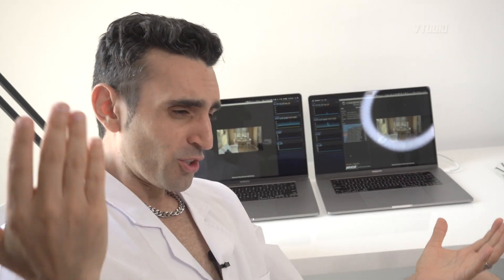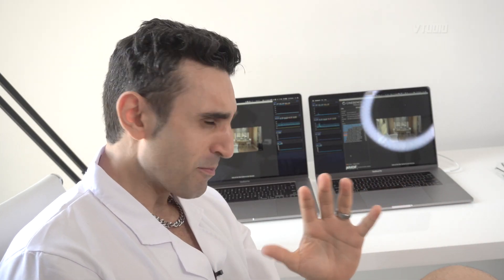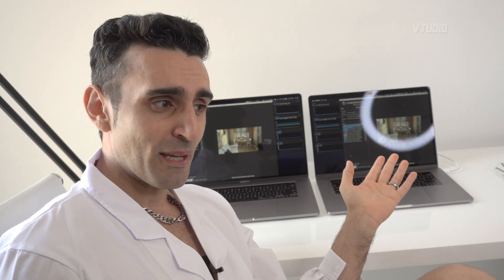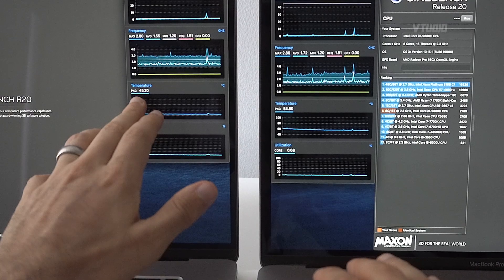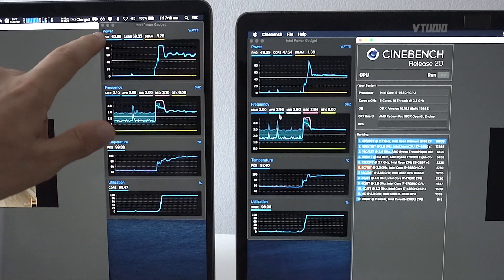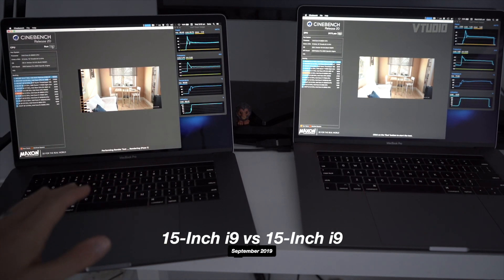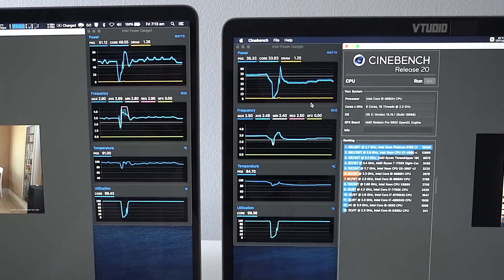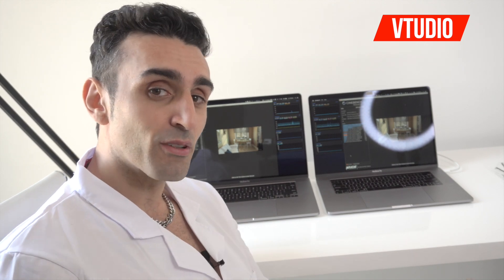How Apple Made the 16" MacBook Pro i9 FASTER? 🔥 | CPU Performance Explained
Packing the same i9 2.3GHz CPUs we test the performance of the new 16" MacBook Pro against its older shorter brother the 15" i9 MacBook Pro.

TEST SYSTEMS
2019 16" MacBook Pro i9 2.3GHz / 8GB 5500M / 32GB RAM
2019 15" MacBook Pro i9 2.3GHz / 4GB 560X / 32GB RAM

ANALYSIS
Two months ago my 15" i9 would get around 3200 in Cinebench R20, now it gets around 3000, while the 16" i9 gets around 3200.

What's even more interesting is that on longer runs of the 15" it starts to drop the wattage to the CPU down to 35W instead of its usual 50W while maintaining temperatures of 85 degrees. While the 16" tends to keep at 95+ degrees hitting 50+ watts.

Interesting. 🔎

EXECUTIVE PRODUCER
David Guest